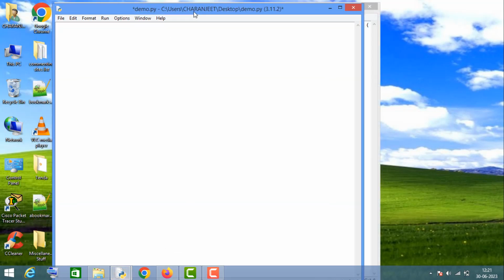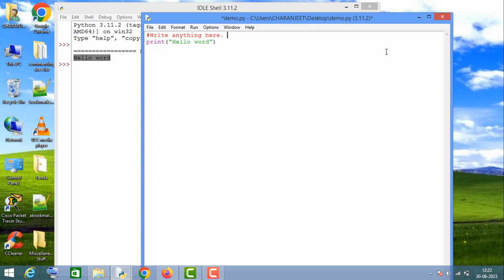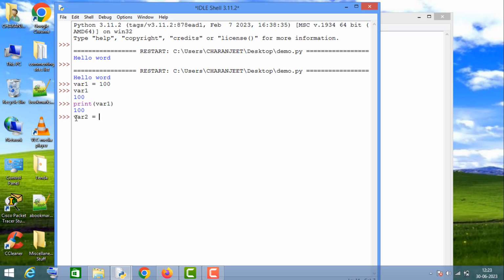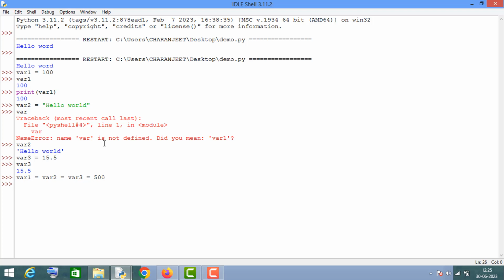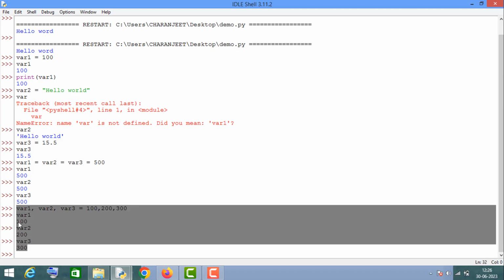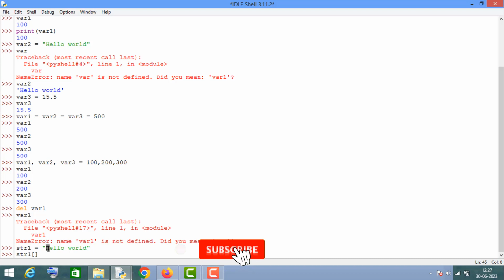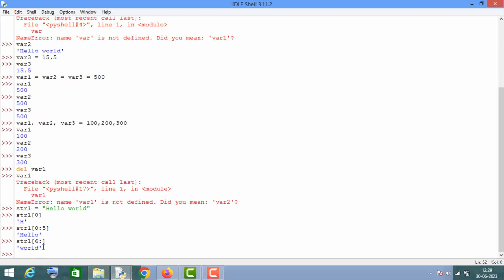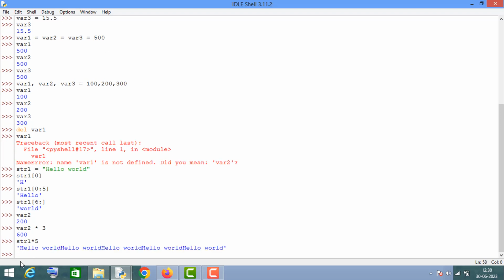Python for Cyber Secuirty - Comments and Variables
Python for Cyber Secuirty - Comments and Variables :- In this video, you will learn how to comment something in python and different types of variables.